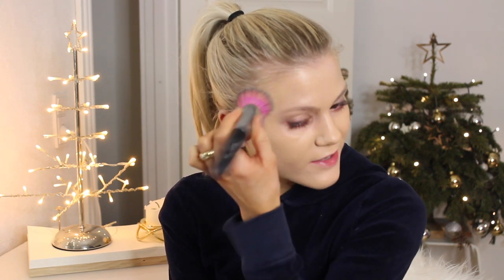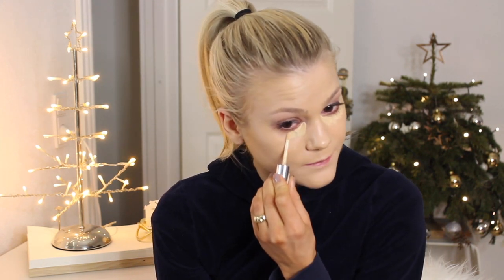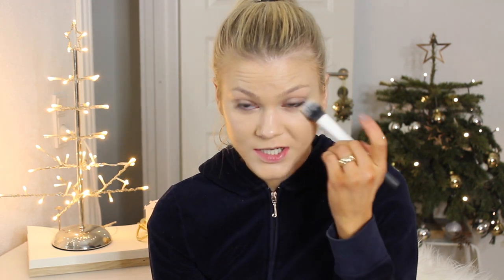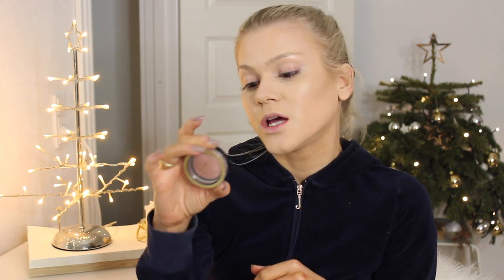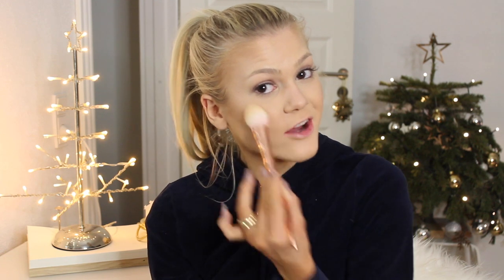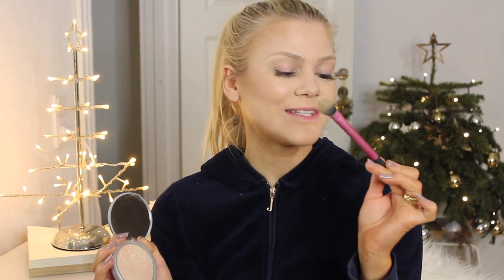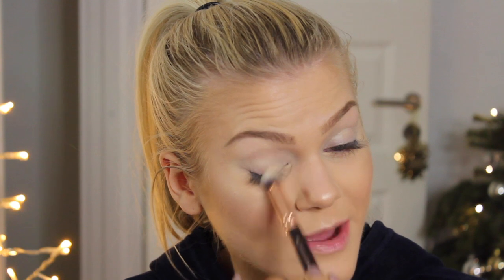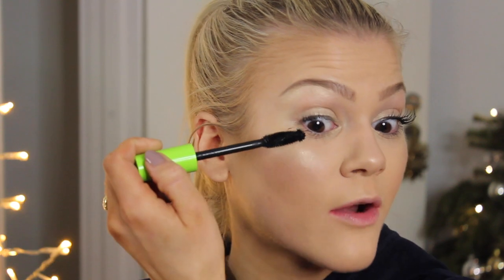Chit Chat GRWM | Fresh & Glowy Skin & Eyes | Drugstore Makeup Only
First Chit Chat GRWM in 2016 & it's all about fresh, natural & glowy makeup that makes you look fresh, healthy & ready for 2016! Hope you'll enjoy :-* xx

PRODUCTS USED IN ORDER:

- Revlon, Photo Ready Skinlights Face Illuminator "100 Bare Light"
- GOSH Copenhagen, Foundation Drops "004"
- L'oréal, True Match Concealer "Vanilla"
- Rimmel, Stay Matte Pressed Powder "Translucent"
- TheBalm, Bahama Mama Bronzer
- Max Factor, Creme Puff Blush "10 Nude Mauve"
- TheBalm, Mary-Lou Manizer
- L'oréal, Brow Kit "Light/Medium"
- L'oréal, Brow Artist Plumper "Light/Medium"
- GOSH Copenhagen, Boombastic Mascara "Black"
- GOSH Copenhagen, Velvet Touch Lip Liner "Nougat Crisp"
- NYX, Soft Matte Lip Cream "Abu Dhabi"

WHAT I WEAR:

Sweatshirt: Juicy Couture
Nail Polish: Bobbi Brown, "Greige"
Fingerrings: Birgitte Munch & Jule Sandlau